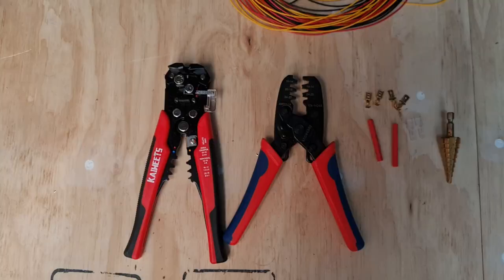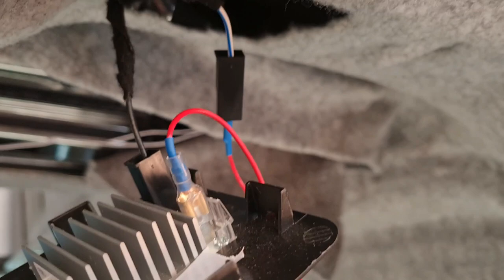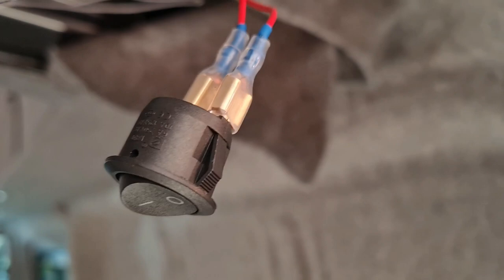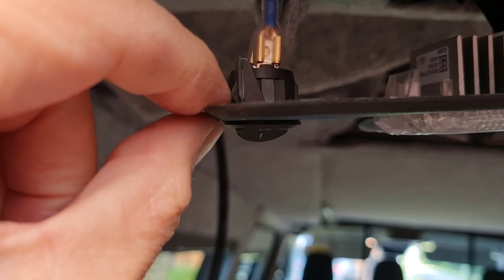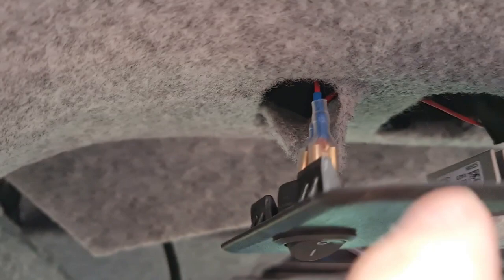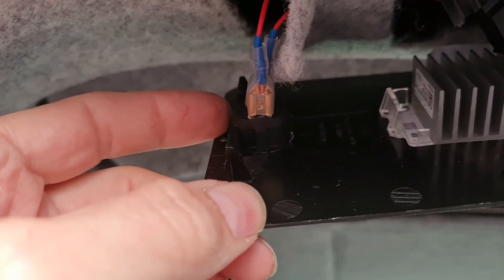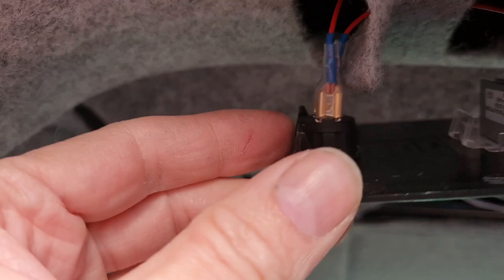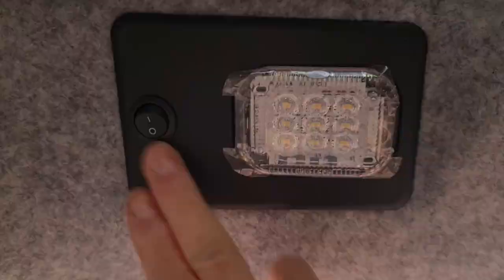Easy way to wire in a switch to control your barn door lights on a ford Transit Custom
As I am in the process of self converting my Ford Transit Custom into a campervan, I am potentially flattening the battery as the barn doors are constantly being opened and closed triggering the rear mounted cargo area LED lights to come on.
As they are on for around 20 minutes I wanted to be able to control when and how long they stayed on for. Using a cheap 2 pin on/off switch purchased off Ebay, a short length of 15amp wire, 2 male/female spade connectors and some insulation I was able to wire in the switch without needing to cut or solder any wires.
Cutting a hole for the switch to mount into the original light surround was achieved using a 18mm step drill